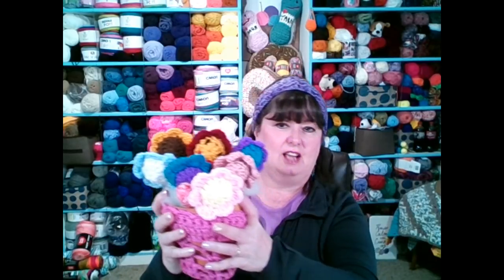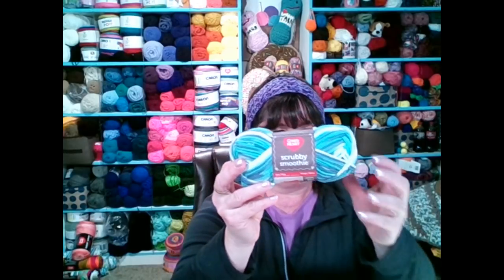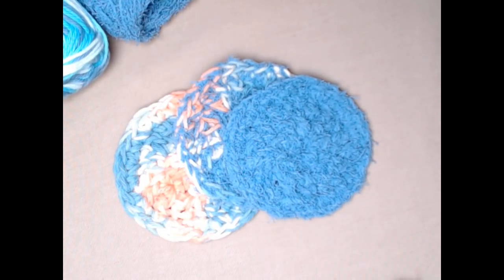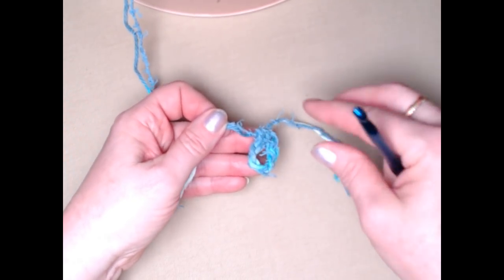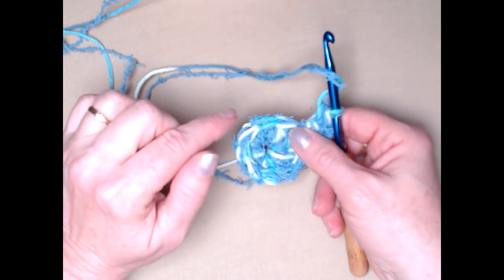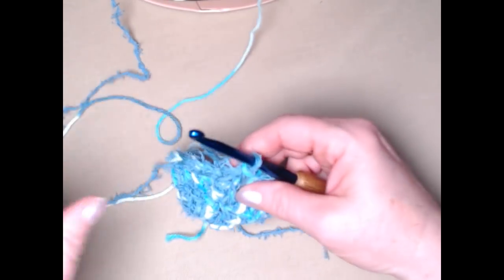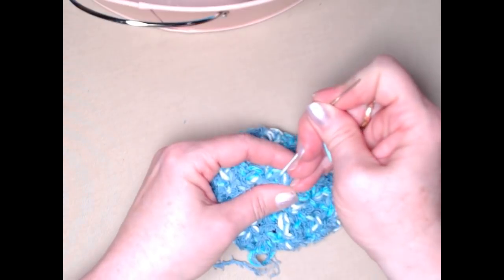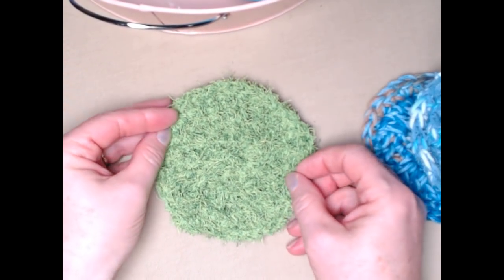Live with Sara - Live Crochet Together - Let's Make A Scrubby